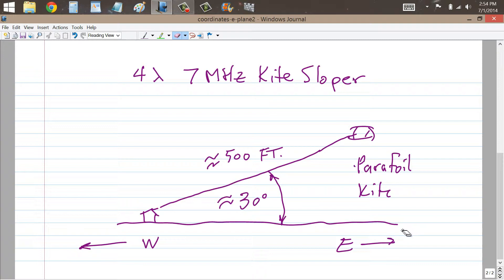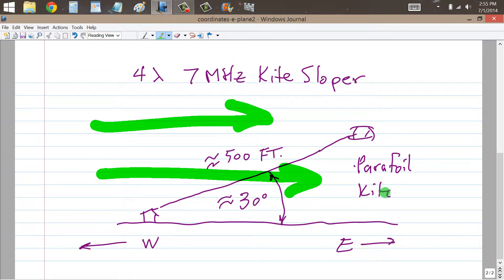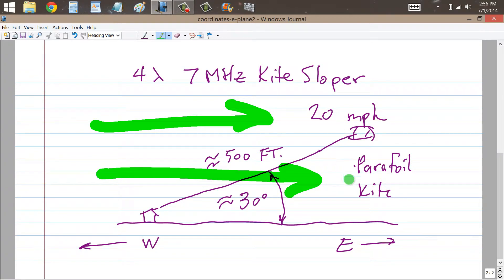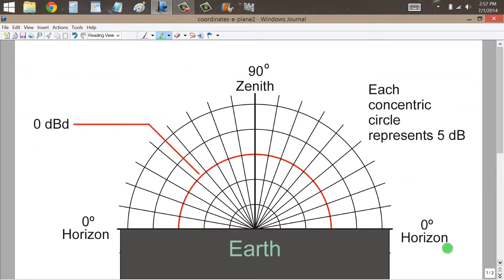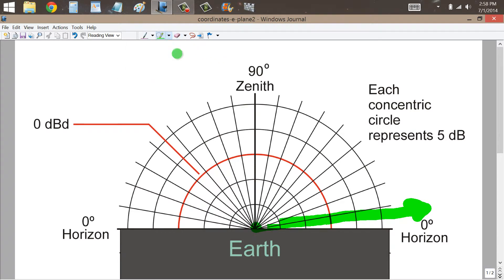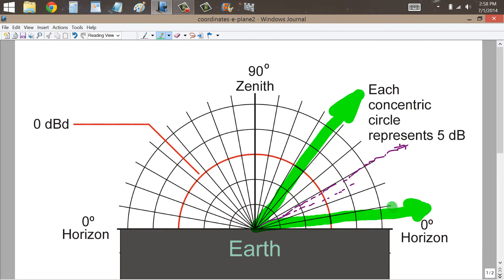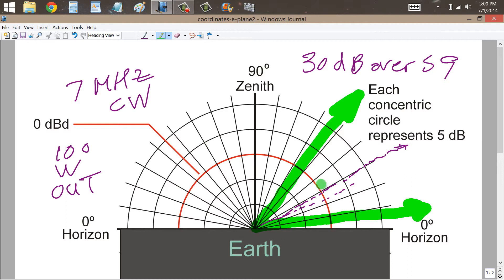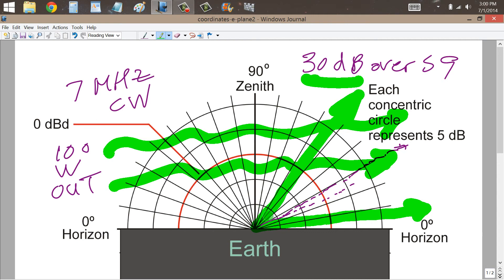Kite Sloper Antenna for 7 MHz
Cool ham radio antenna story de W1GV.